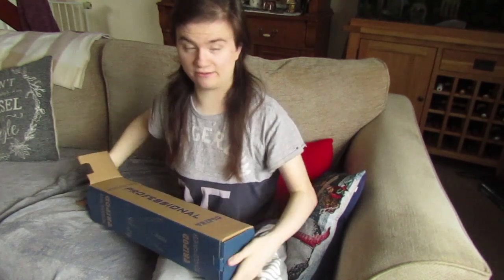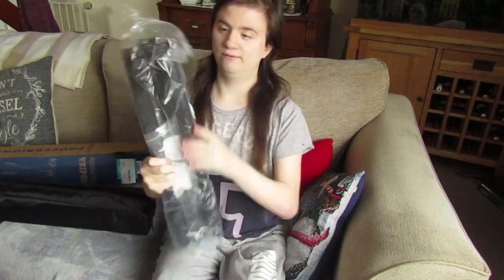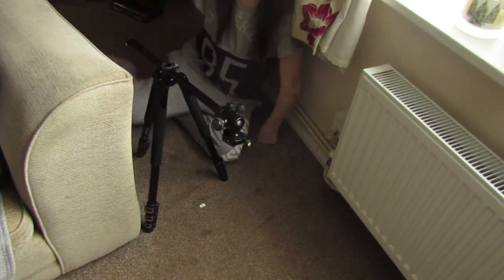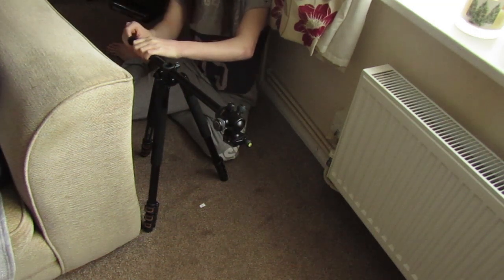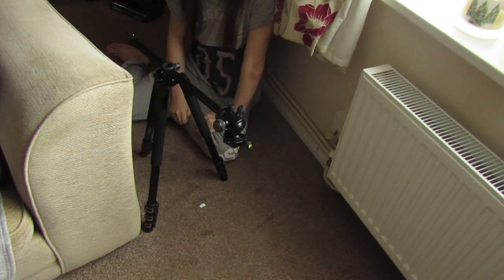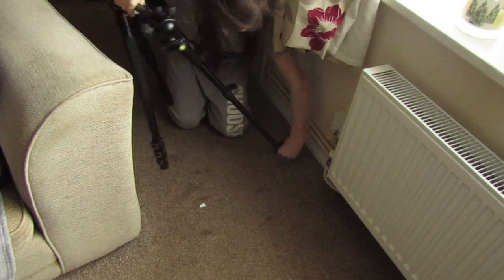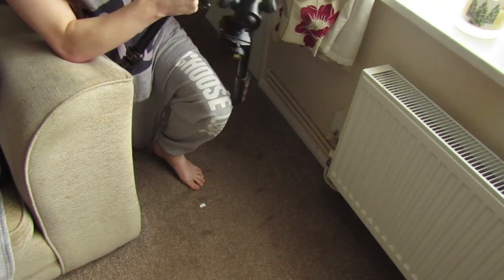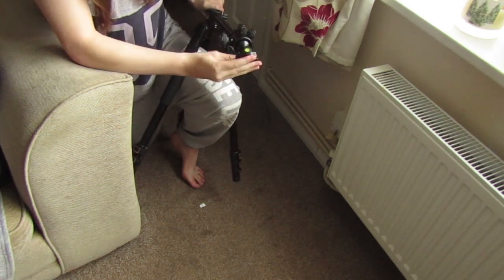Product Box Opening: Andoer Camera Tripod!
Today I'm unboxing a new tripod made by Andoer Tripods

The new schedule is still weekly but on  every other Mondays at 7:00am UK GMT.